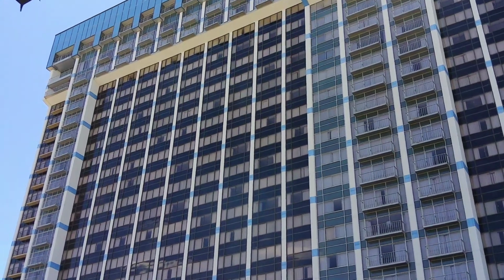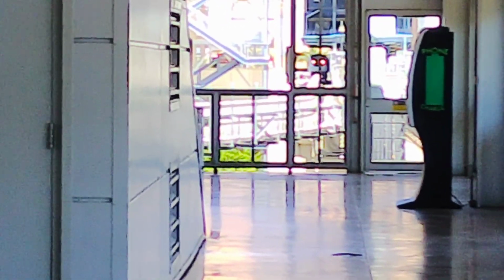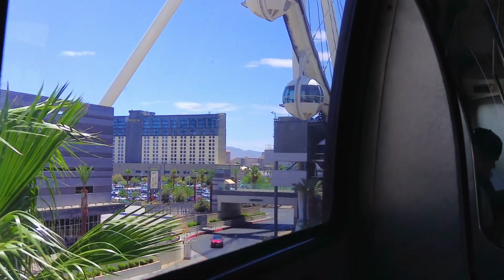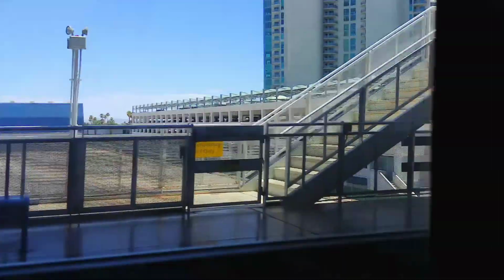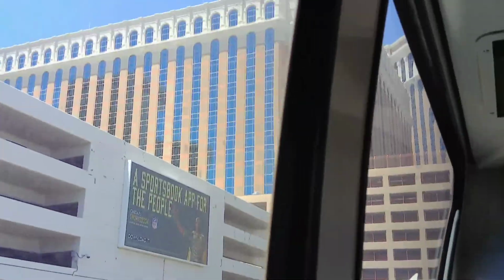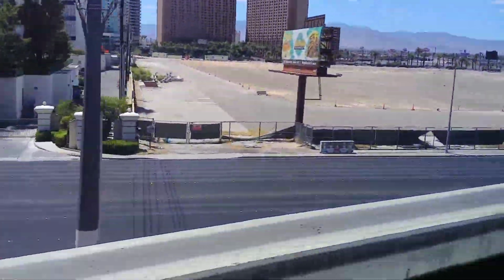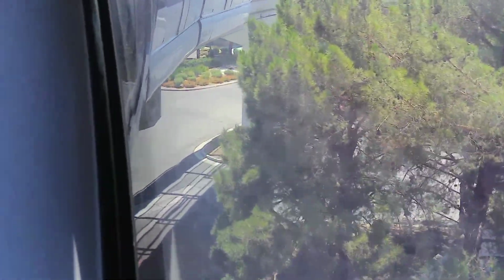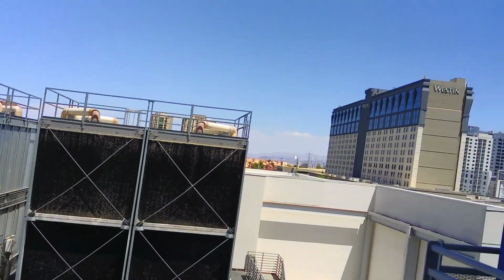The Las Vegas Monorail